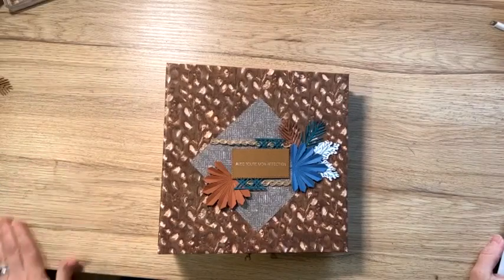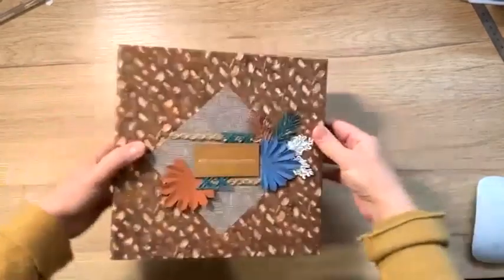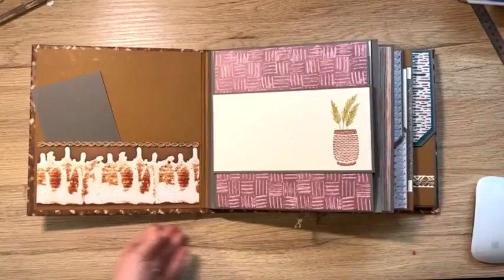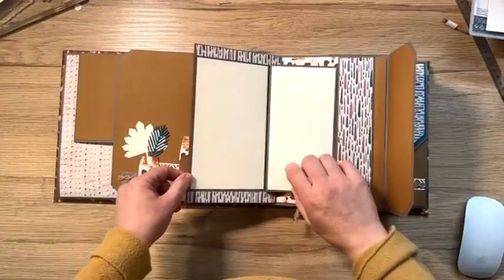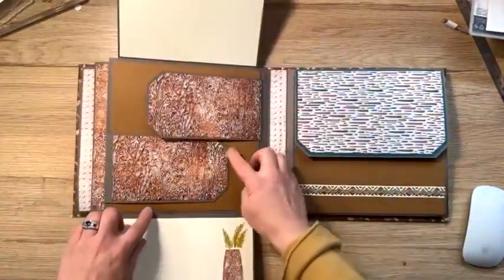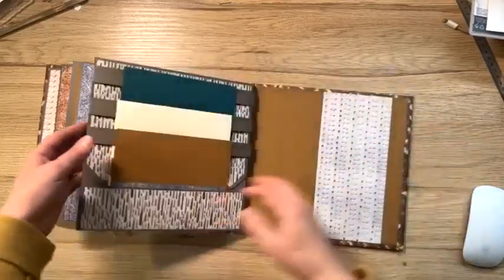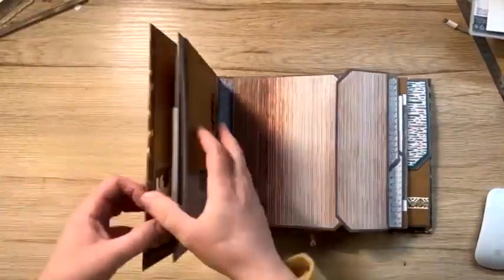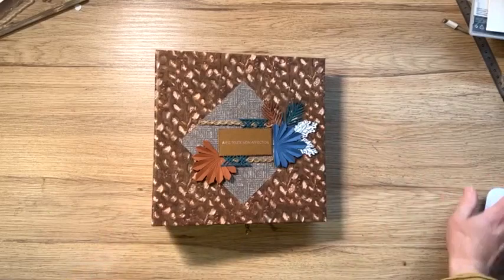Présentation Album Scrap de Juin "Prestance Naturelle"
présentation de mon Kit de JUIN
Lien pour inscription